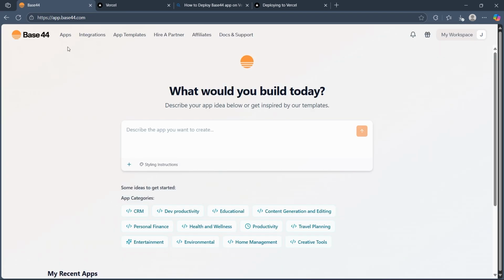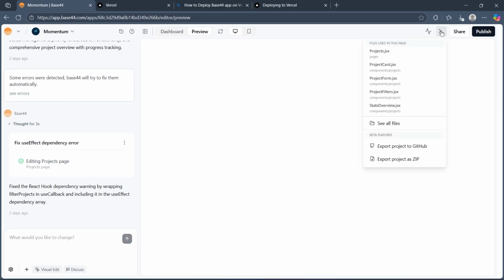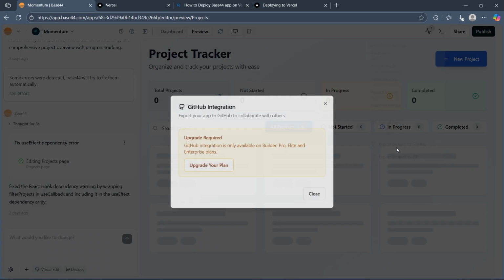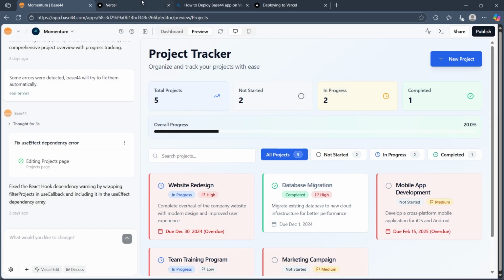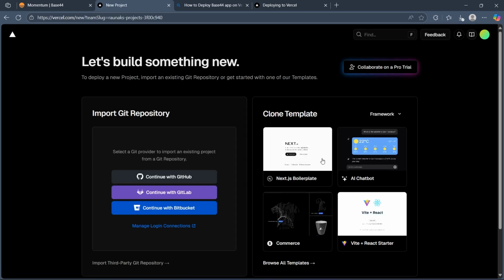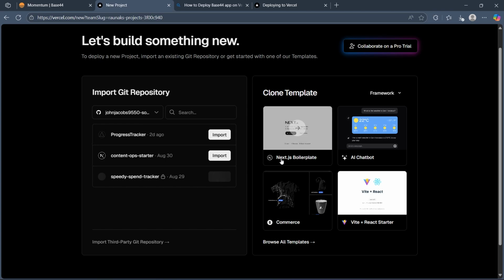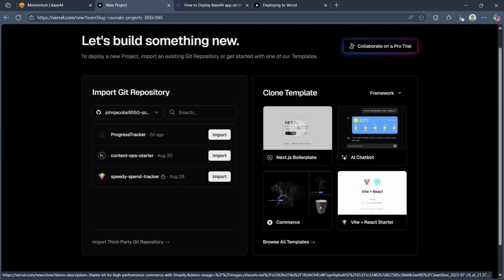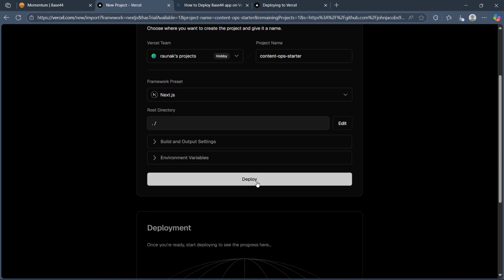How to Deploy Base44 App on Vercel - Step by Step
How to Deploy Base44 app on Vercel. Getting your Base44 app live on Vercel is a smooth process that lets you take advantage of fast hosting and easy deployment. By linking your Base44 project to Vercel, you can publish your app with just a few clicks, manage custom domains, and ensure smooth performance. This step-by-step guide will help you deploy your Base44 app on Vercel quickly and efficiently.